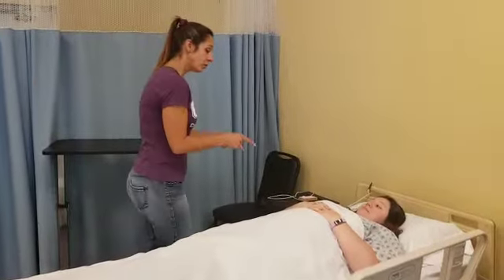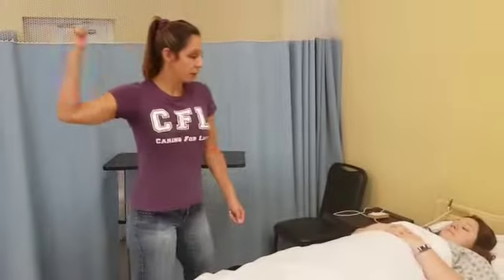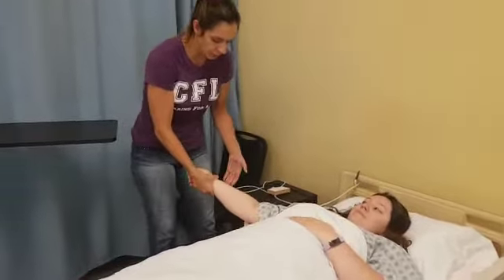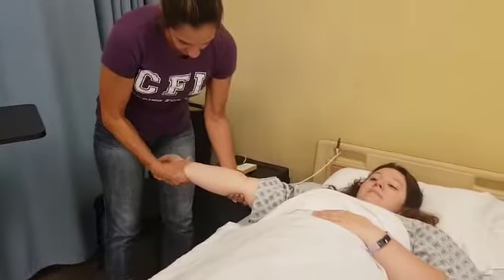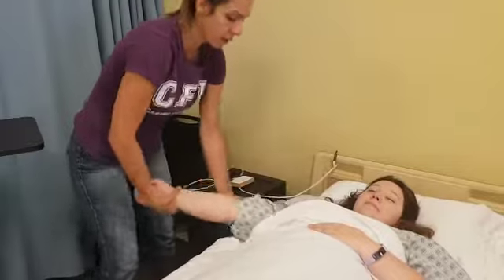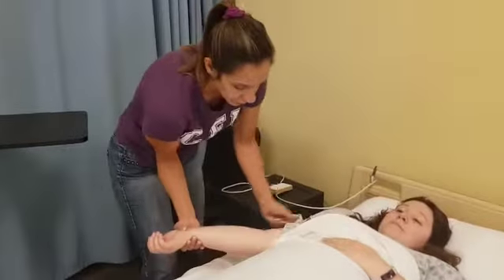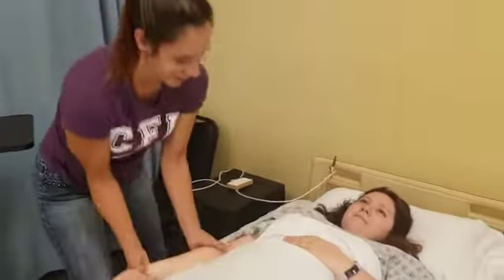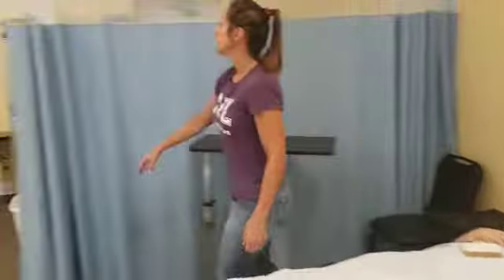CNAI Range of Motion (ROM) shoulder